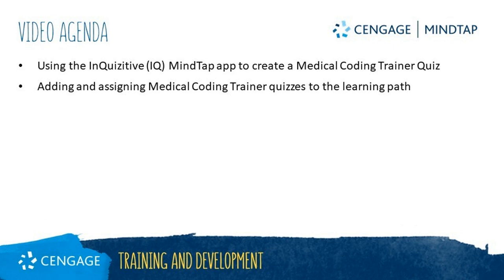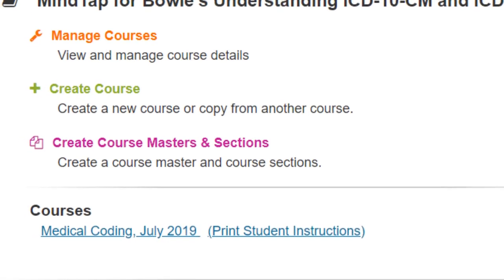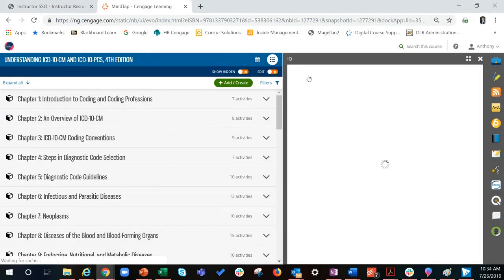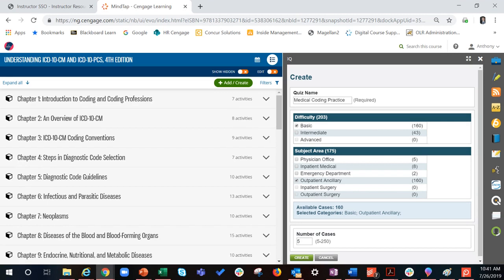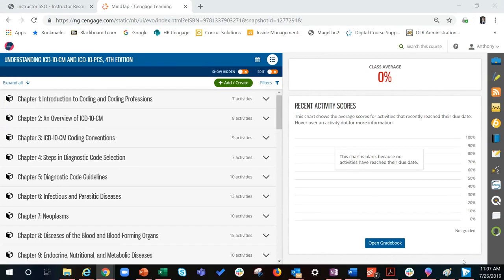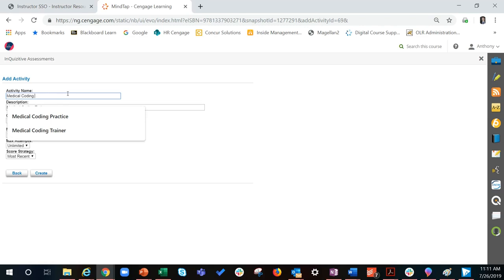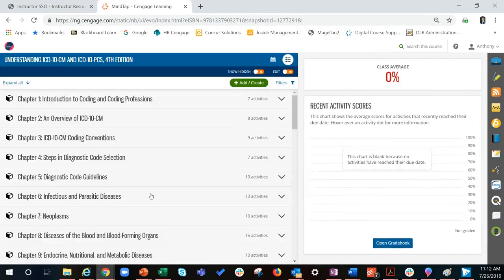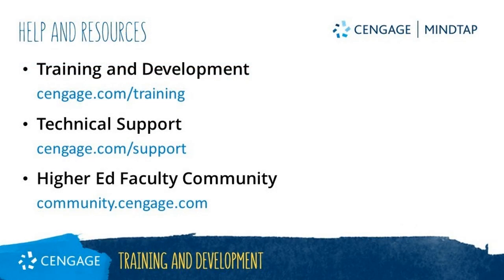How To: Medical Coding Trainer Quizzes in MindTap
Watch this video to learn how to create, add to learning path, and assign Medical Coding Trainer quizzes in MindTap for Medical Coding.